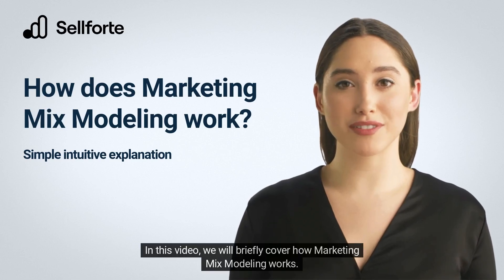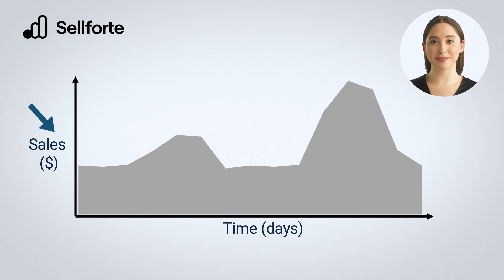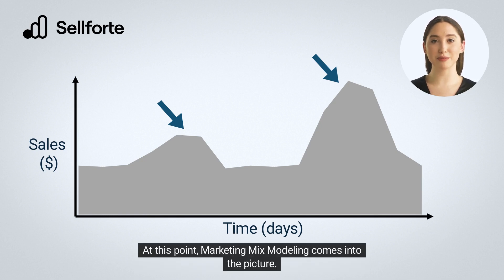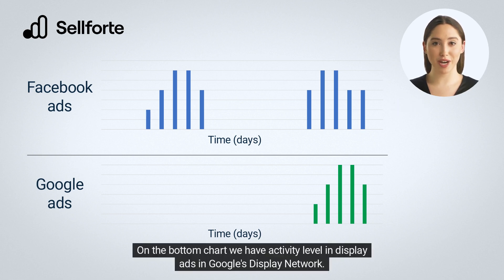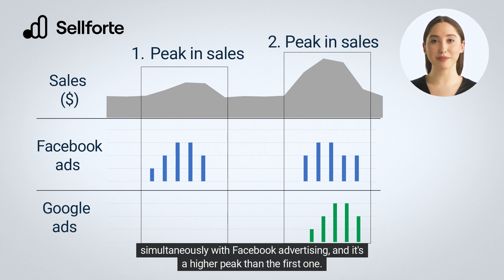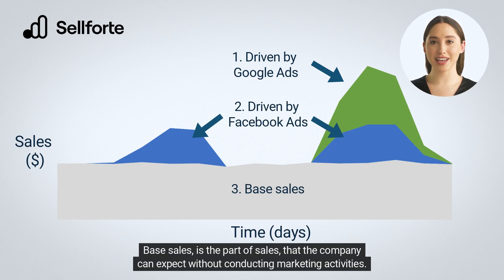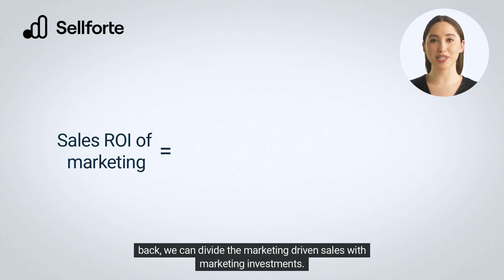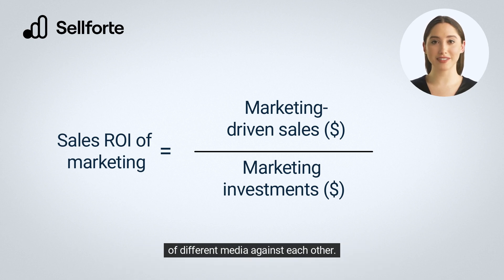How does Marketing Mix Modeling work? Simple intuitive explanation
This video includes a simple, intuitive explanation for how Marketing Mix Modeling works. For more information and a live demo, visit sellforte.com